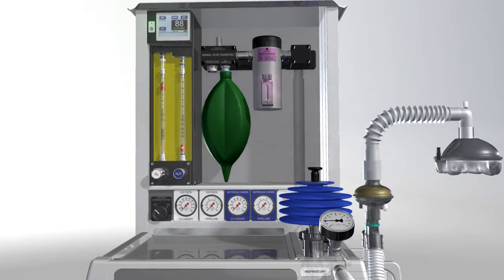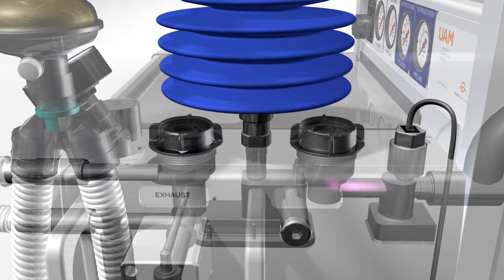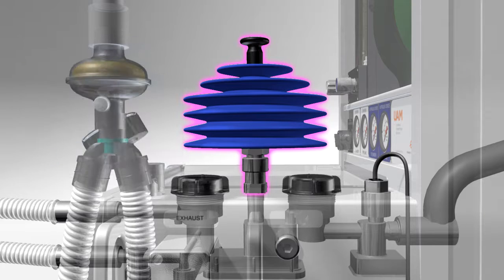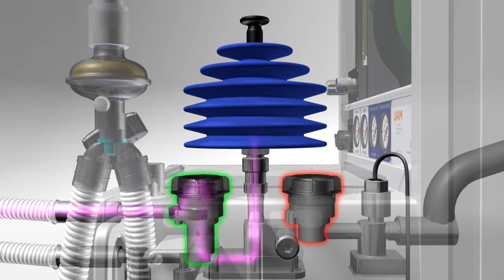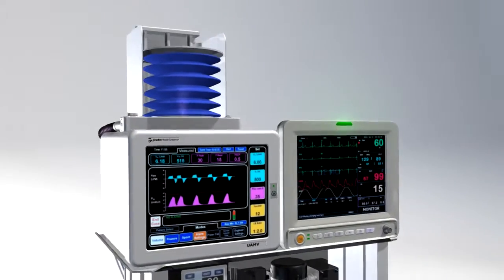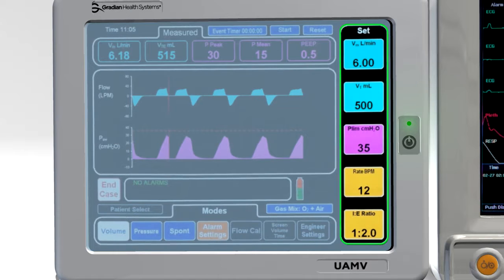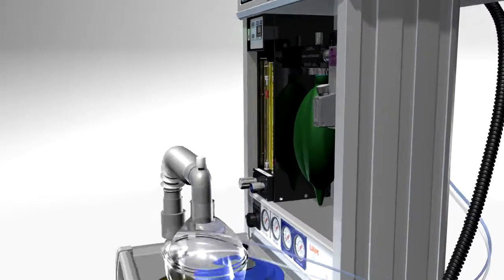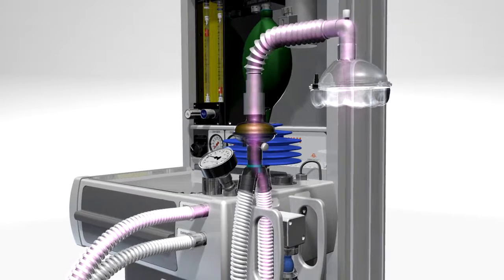How the UAM works